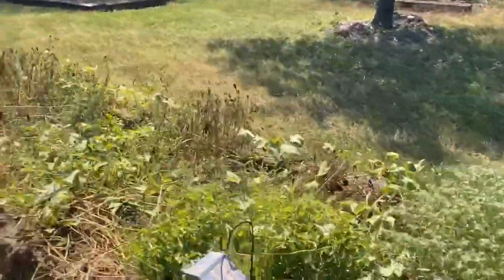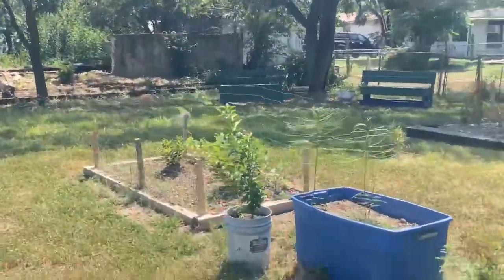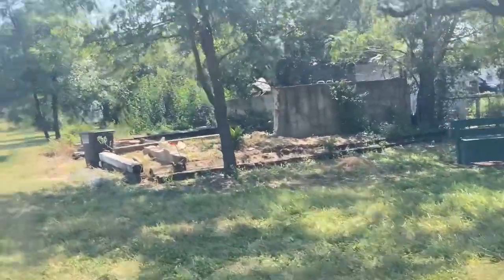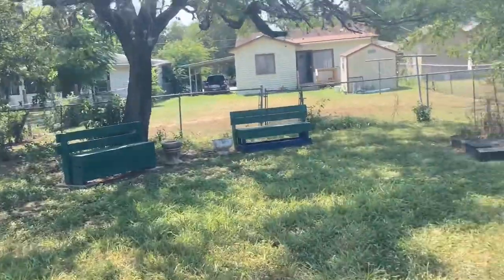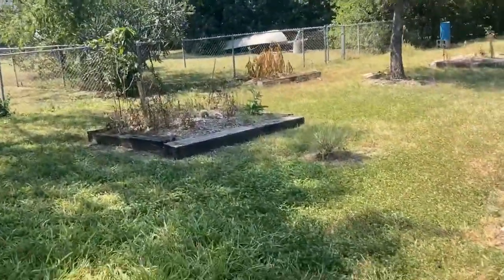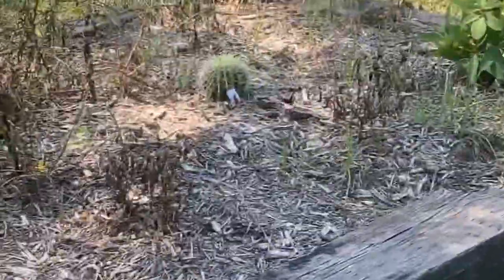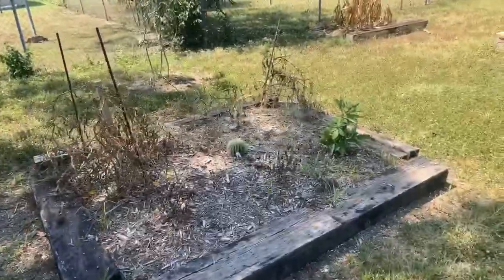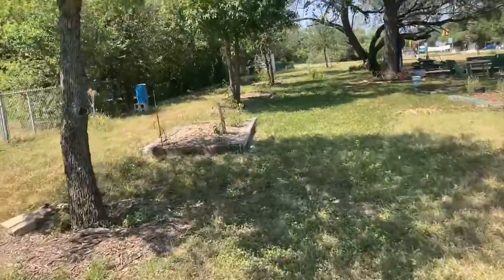Martin Luther King Jr. Botanical Gardens San Antonio Texas Short